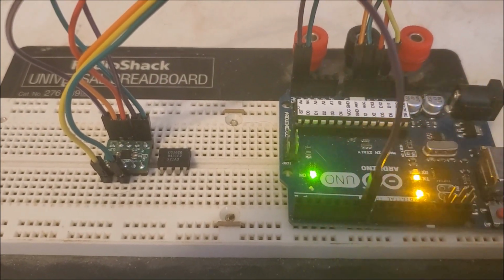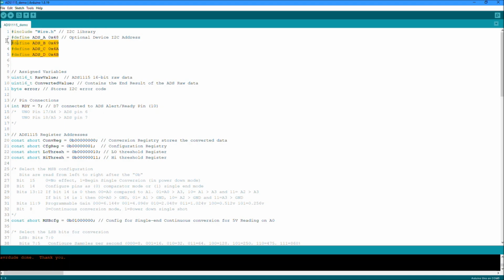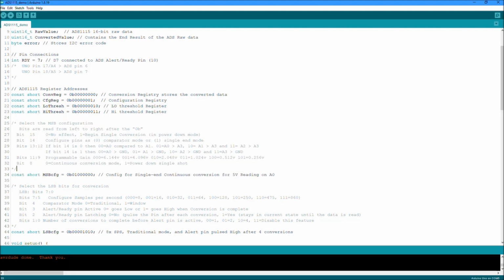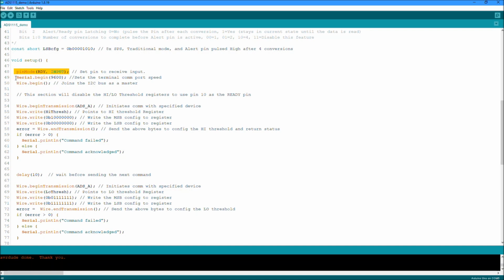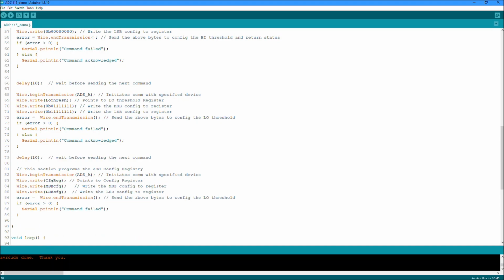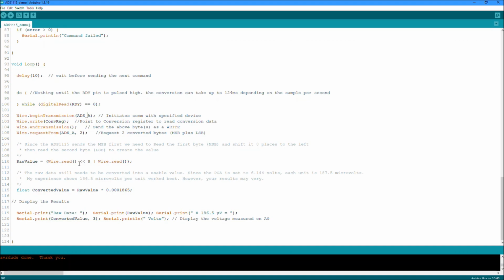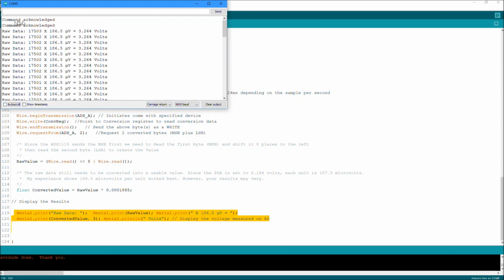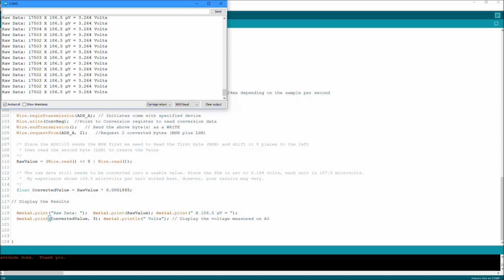How to program the ADS1115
With basic understanding of the ADS1115 16-bit Analog-to-Digital Converter (ADC), the next step will be programming the ADS1115 using the Arduino Uno R3 board.  Configure the Arduino to use I2C for communicating with the ADS1115, Set the ADS1115 Configuration bits for a task and signal Alert/Ready pin when the conversion is ready to be read. The Arduino will then retrieve the Data from the ADS1115 and convert it into the true value.